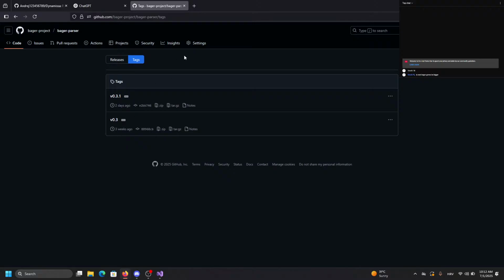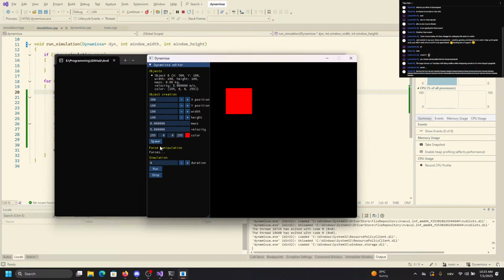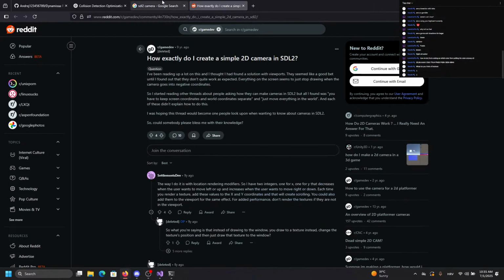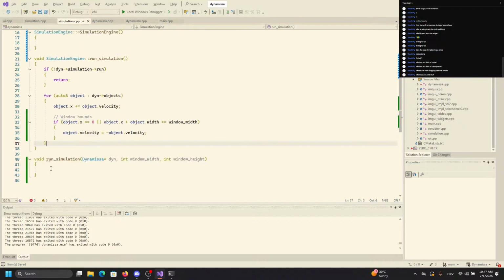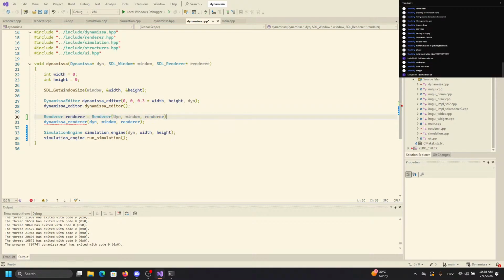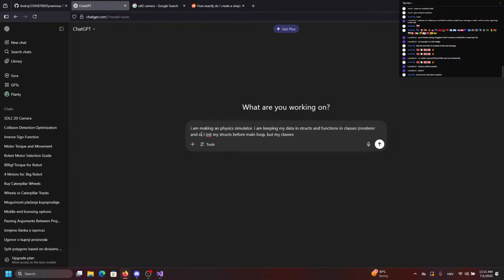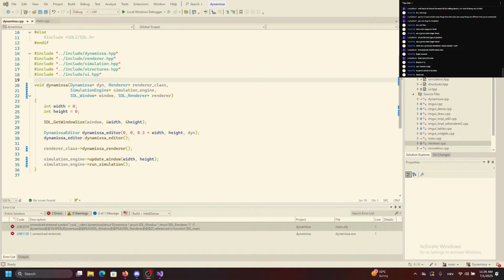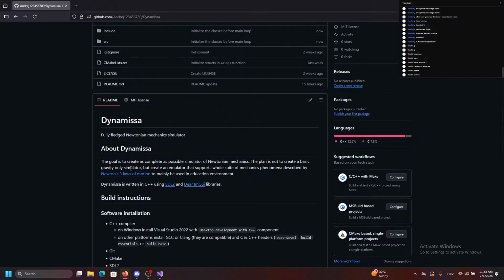Let's collide some blocks (Dynamissa)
Answers will be answered in live stream using voice!